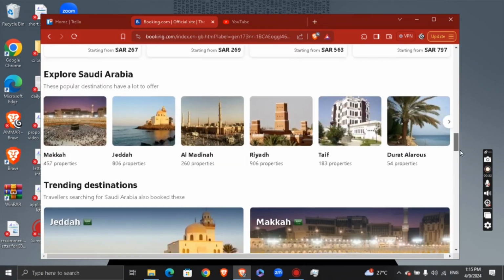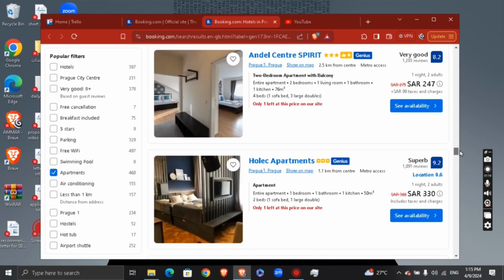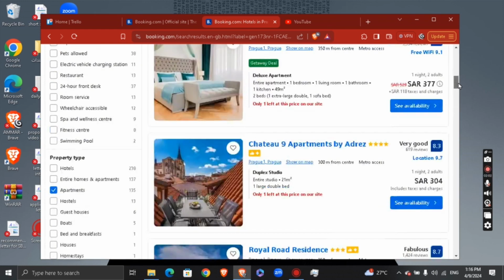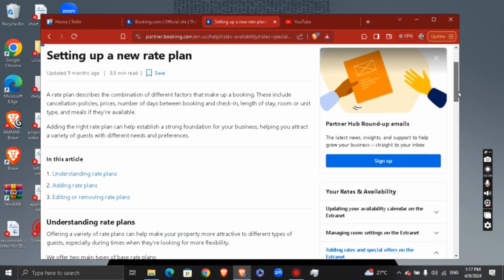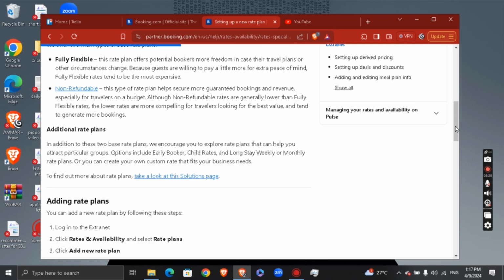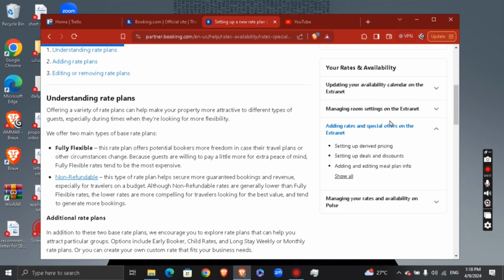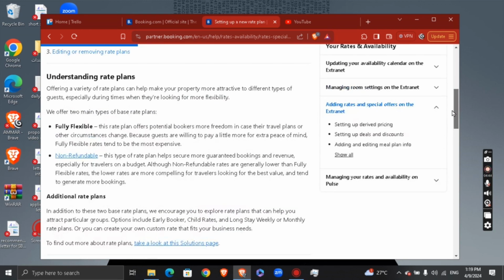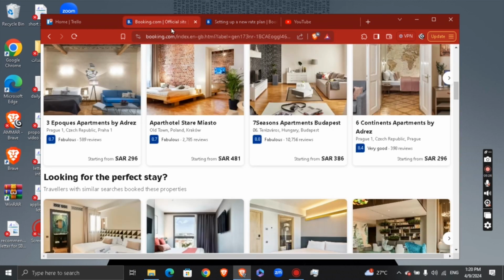Full Hosting Tutorial Booking.com (2024) - Facility Setup, Amenities, Rate Plans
Become a hosting pro on Booking.com with our comprehensive tutorial for 2024! Whether you're a new host or looking to optimize your property's performance, we've got you covered from facility setup to rate plans and everything in between.

Join us as we guide you through each step of the hosting process, starting with setting up your property's facilities and amenities to attract guests. Learn how to showcase your property's unique features effectively, highlight amenities that set you apart, and create a compelling listing that captures travelers' attention.

Next, dive into rate planning strategies to maximize your revenue potential. Discover how to set competitive rates, implement dynamic pricing strategies, and optimize your pricing structure to attract bookings year-round.

With our tutorial, you'll gain valuable insights and practical tips to elevate your hosting game on Booking.com and achieve success in the competitive hospitality industry.